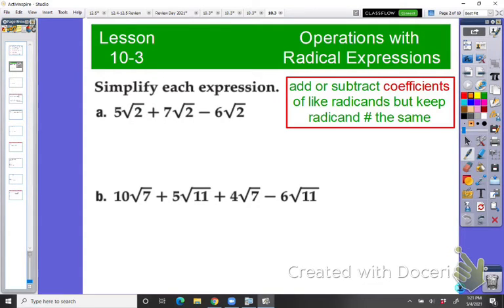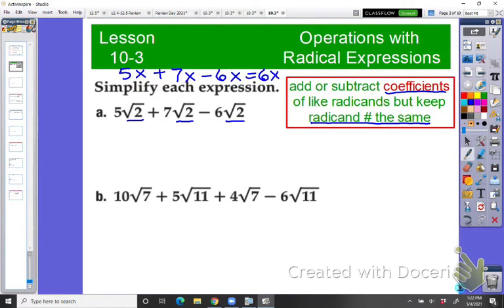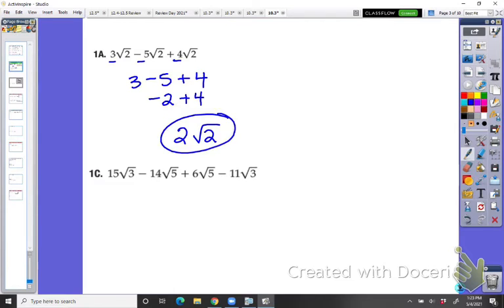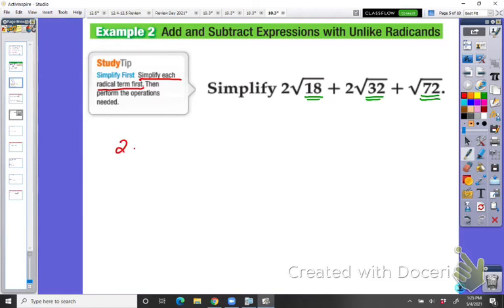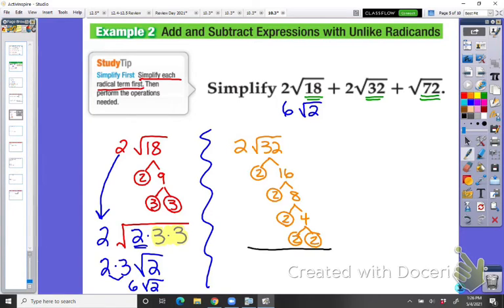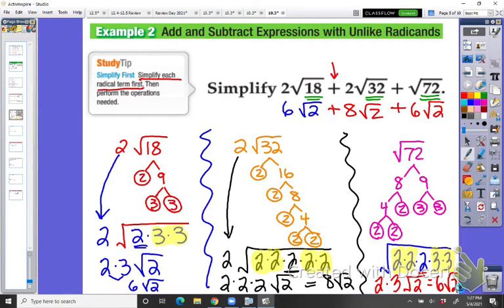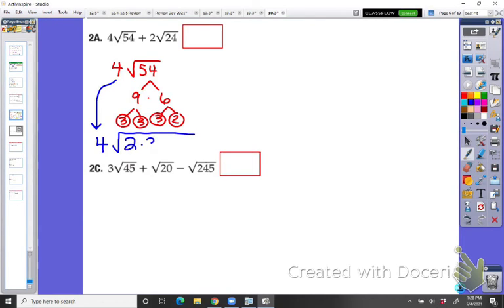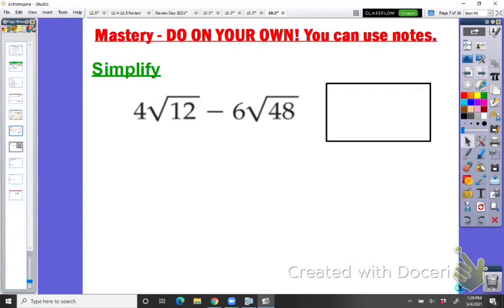10.3 Part 1